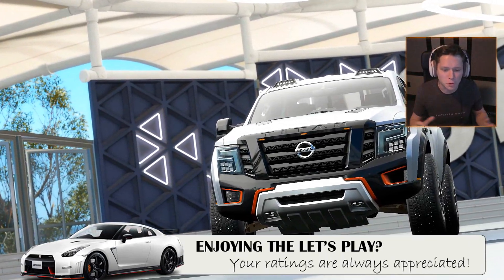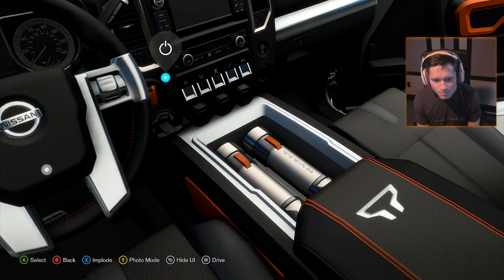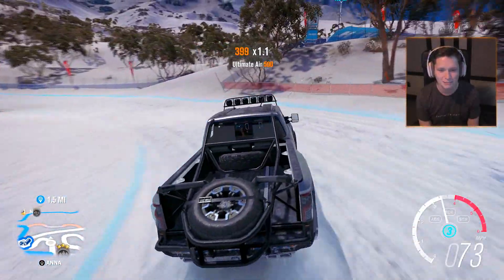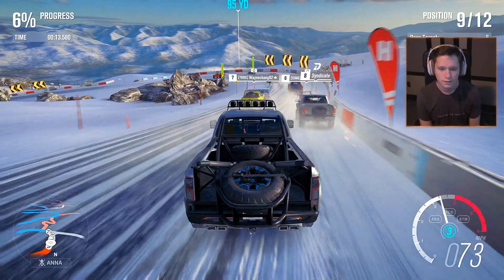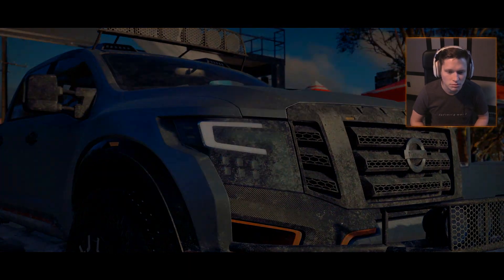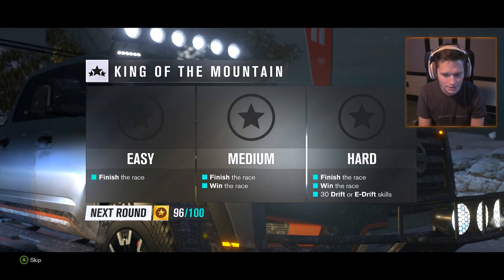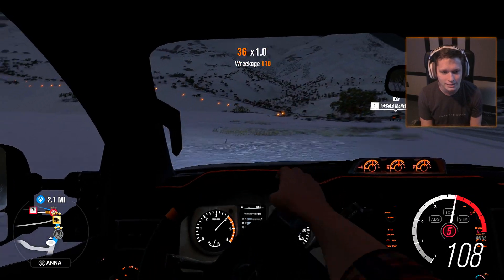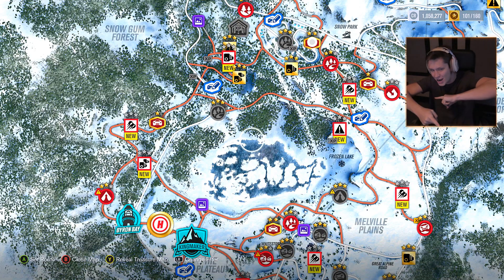Forza Blizzard Mountain - Part 10 - Nissan Titan Warrior Concept